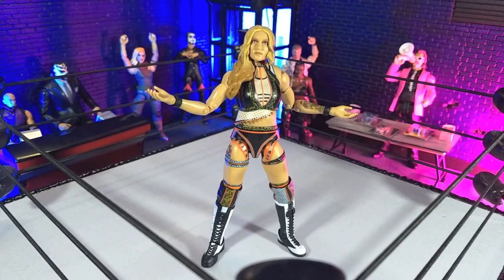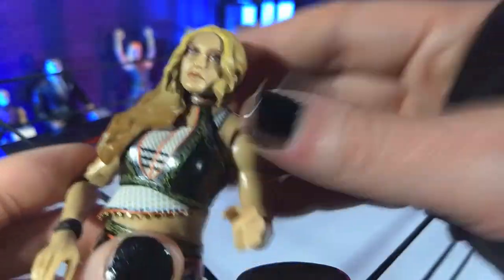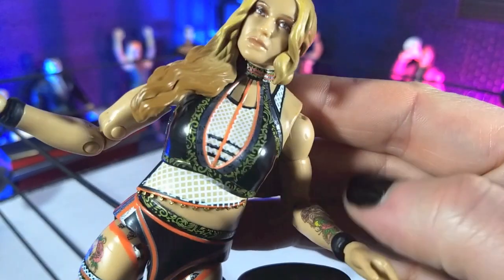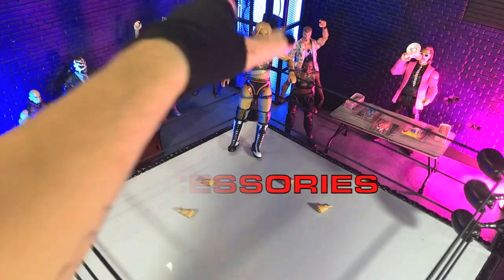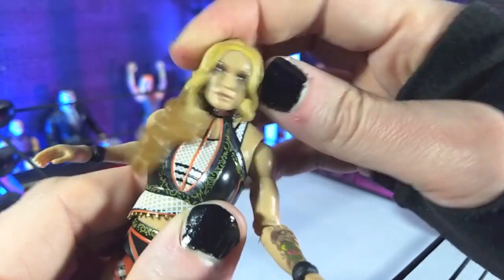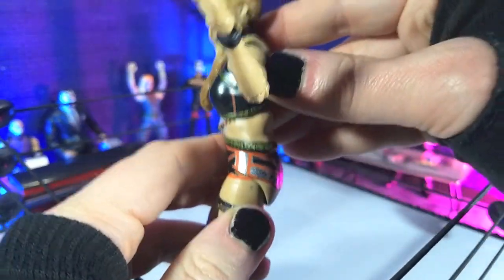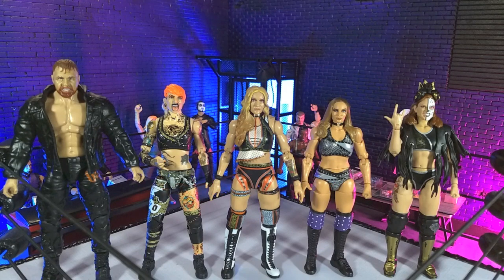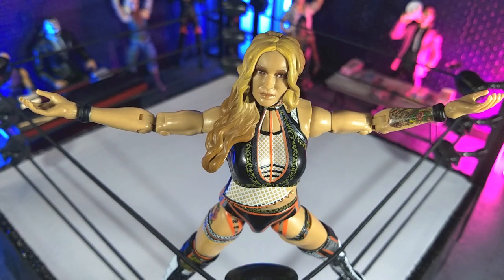Jazwares AEW Unrivaled 12 Jamie Hayter figure review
Here's my review of the AEW Unrivaled 12 Jamie Hayter figure from Jazwares!

Background = Way to Roll by Audio Hertz